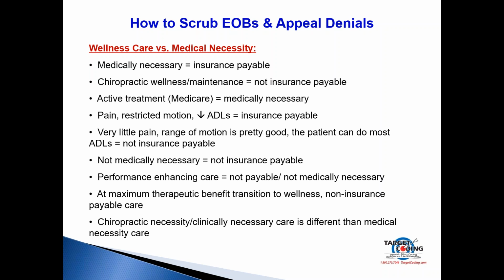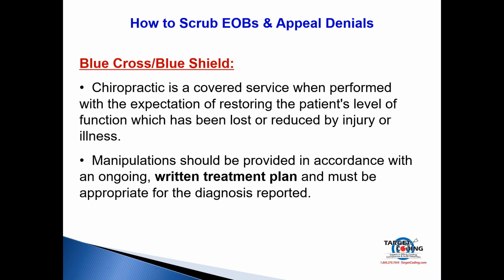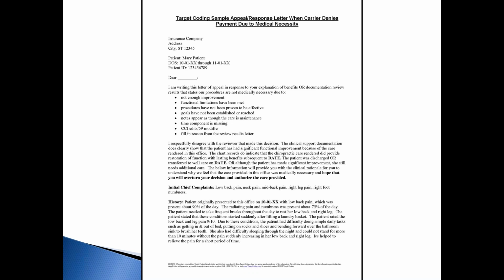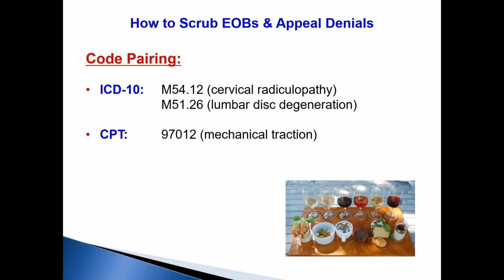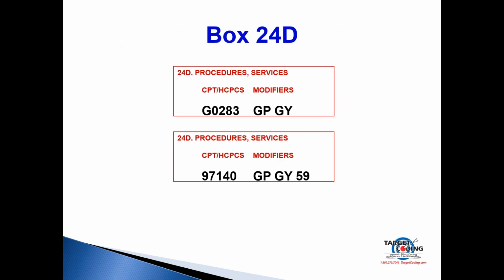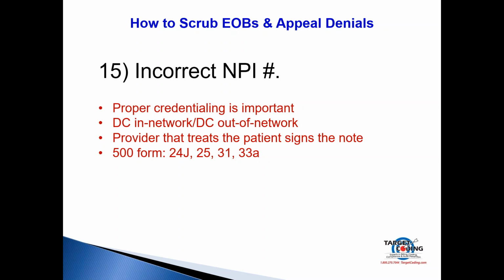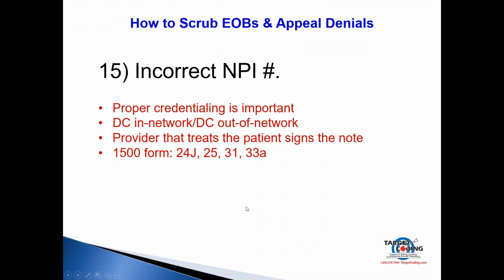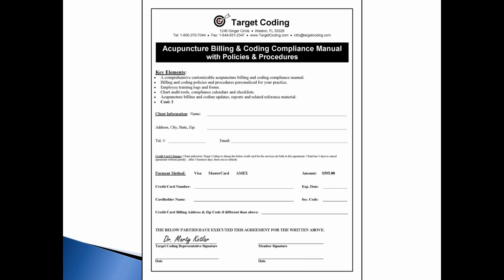Target Coding How to Scrub EOBs & Appeal Denials 2